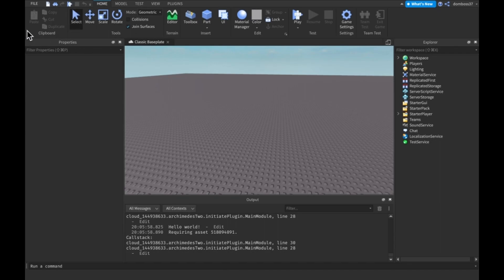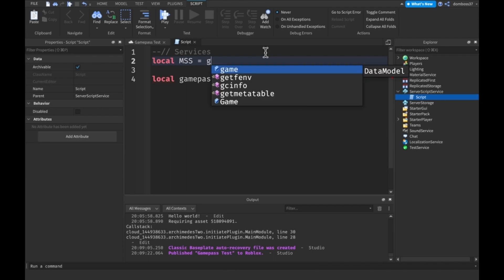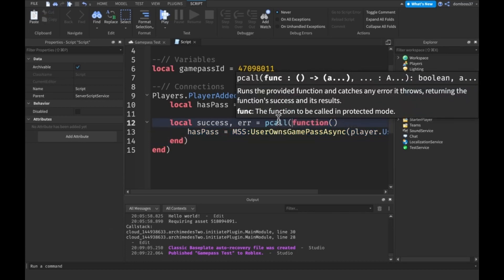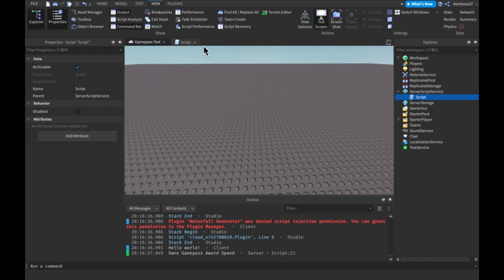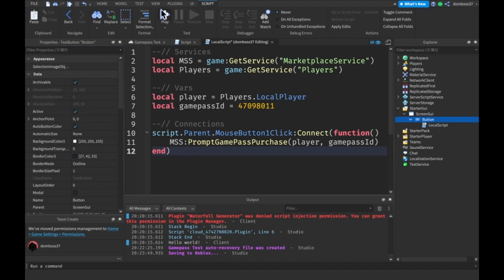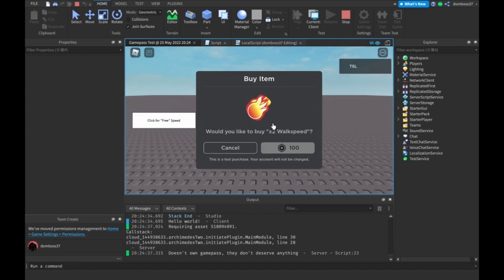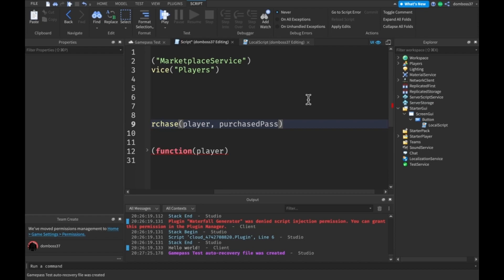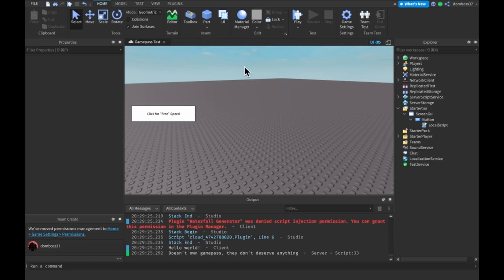How To Make A WORKING ROBLOX Gamepass (Roblox Studio Tutorial)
Hey there TSL here back with a new video. In todays video I will be showing you guys how you can implement your own gamepasses in Roblox. This video will be covering the basics to setting up and scripting your gamepasses, as well as showing how to make a x2 Speed Gamepass.